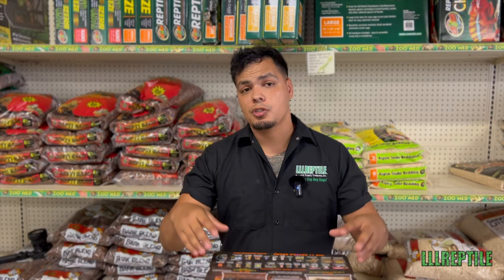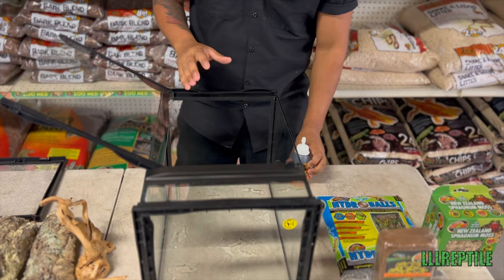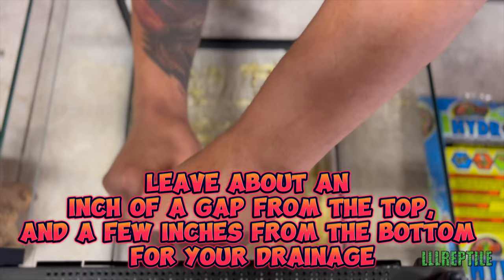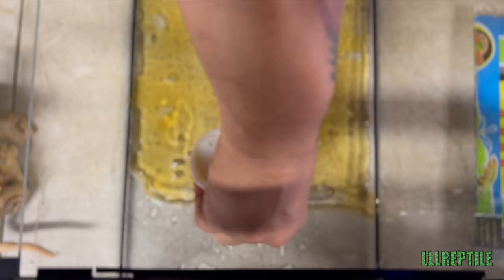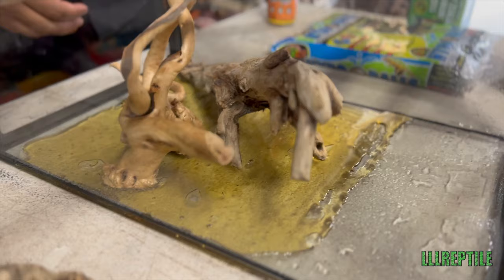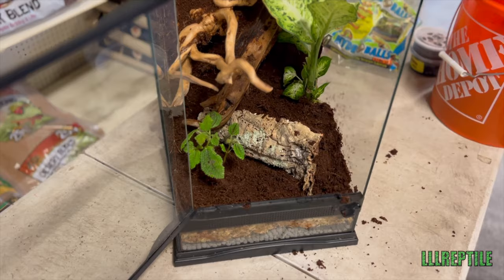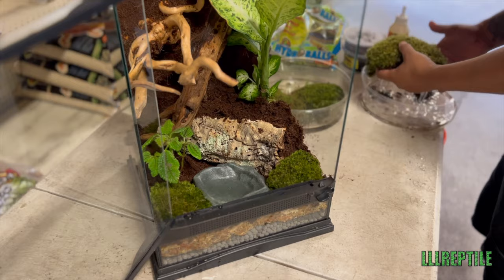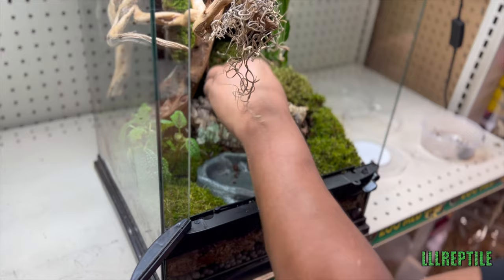DIY GORILLA GLUE BACKGROUND | BIOACTIVE VIVARIUM BUILD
We show you an easy step by step process of creating a background using gorilla glue.

Thanks to @davkaufmansreptileadventures and @ClintsReptiles for the motivation for this video. This was a complete game changer for me.